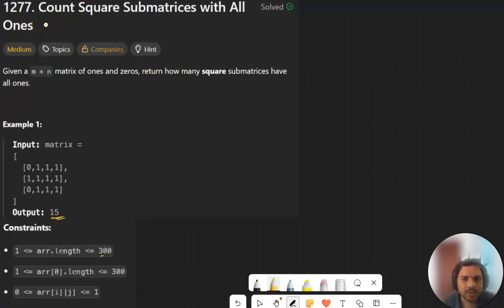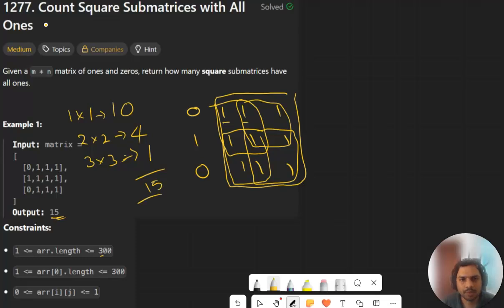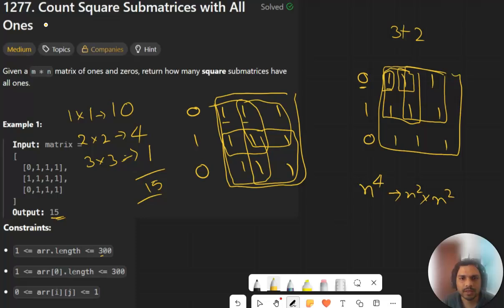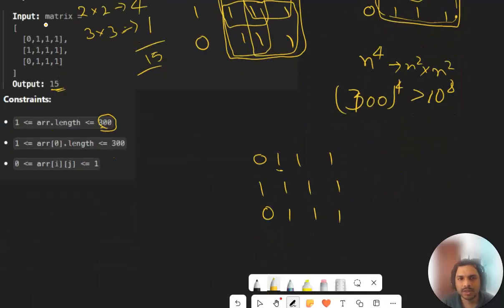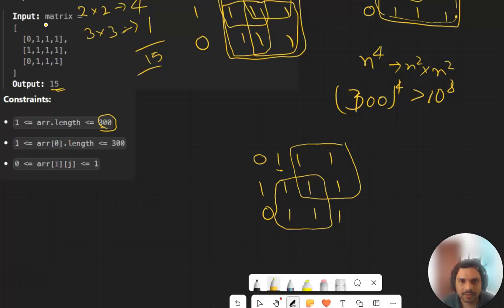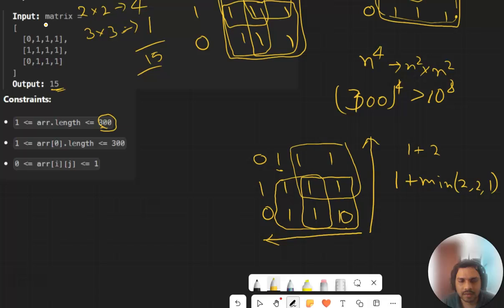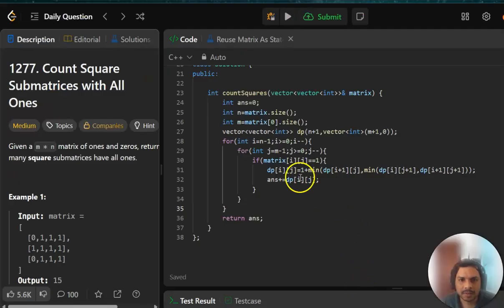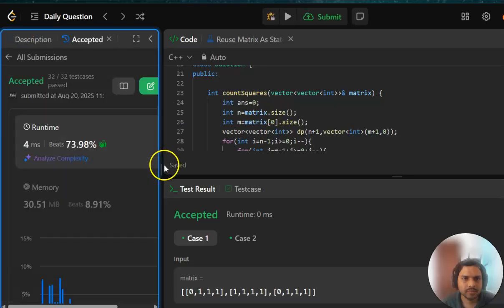LeetCode 1277 | Count Square Submatrices with All Ones | DP Explained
Welcome to this tutorial on LeetCode Problem 1277: Count Square Submatrices with All Ones! 🚀

In this video, we will go through the problem statement, discuss multiple approaches, and finally solve it with a dynamic programming (DP) approach in O(n*m) time complexity. This is a very important matrix + DP problem that is commonly asked in coding interviews.

🔹 Problem Statement:

Given a binary matrix matrix filled with 0s and 1s, return the number of square submatrices that have all ones.

🔹 Example:

Input:

matrix =
 [0,1,1,1],
 [1,1,1,1],
 [0,1,1,1]

Output: 15

Explanation:

There are 10 squares of side length 1.

There are 4 squares of side length 2.

There is 1 square of side length 3.

Total = 15

🔹 What you will learn in this video:

How to identify submatrices with all ones.

Understanding the brute force approach.

Transition to an optimized DP approach.

How to fill the DP matrix using recurrence:

if matrix[i][j] == 1:
    dp[i][j] = 1 + min(dp[i-1][j], dp[i][j-1], dp[i-1][j-1])

Dry run with examples to solidify the concept.

🔹 Approach:

Initialize a DP table of the same size as matrix.

Each dp[i][j] represents the size of the largest square ending at (i, j).

Use the recurrence relation to update DP.

Sum up all DP values to get the final count.

Space Complexity: O(n*m) → can be optimized to O(m)

👉 By the end of this video, you’ll have a clear understanding of matrix-based DP problems and how to handle them in interviews.

💻 Code is explained step-by-step in C++, but the logic can be applied in Python or Java as well.